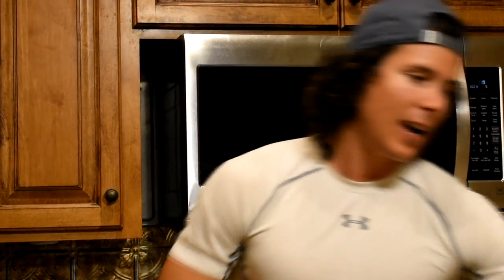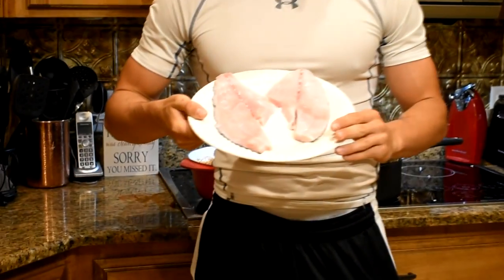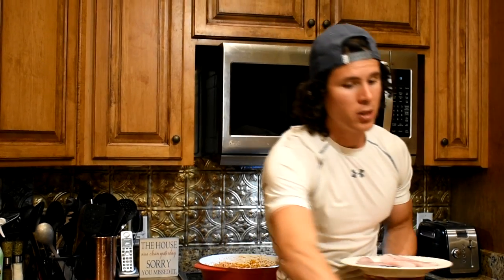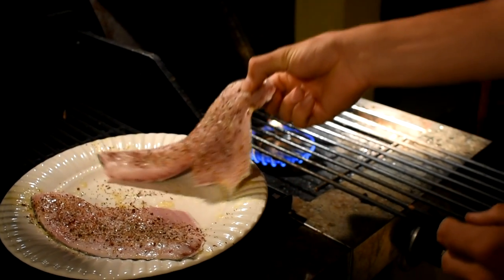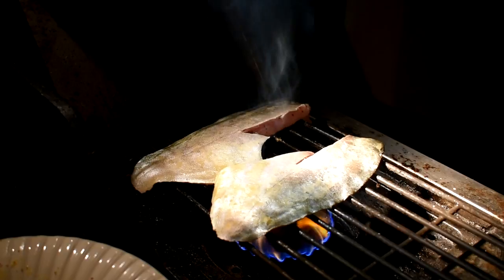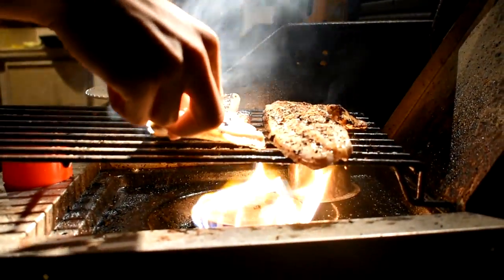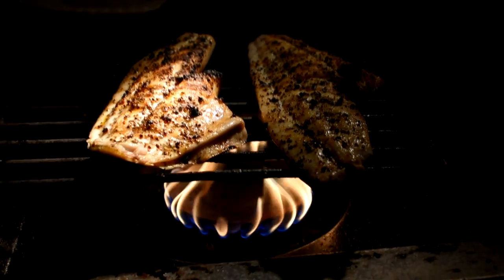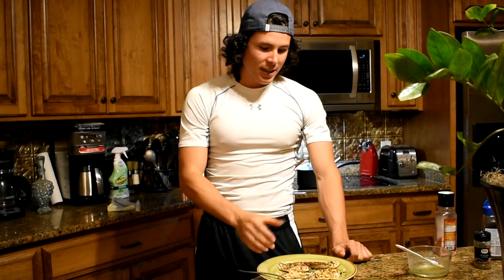Catch and Cook - How To Cook A Florida Pompano On The Grill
What’s going on Saltoogans?! So in this episode, I headed out on the surf in search of Pompano on the beach. I have never tasted Pompano so I was really hoping to catch one on this trip. Ended the day with 3 Pompano & a Bull Redfish! So y’all know I had to do a catch & cook. I think Pompano is my new favorite fish to eat now! Tight lines saltoogans!